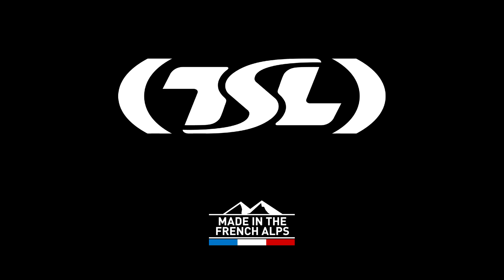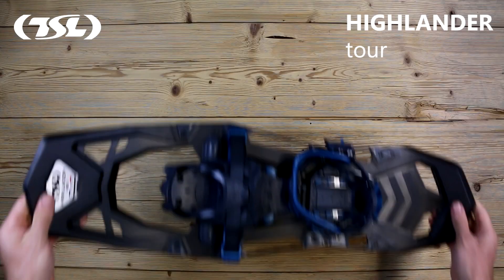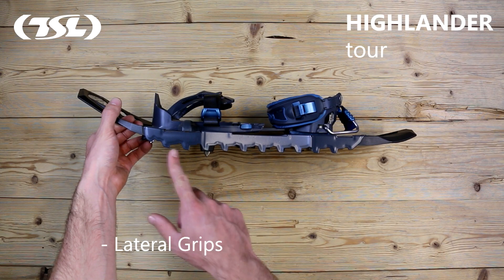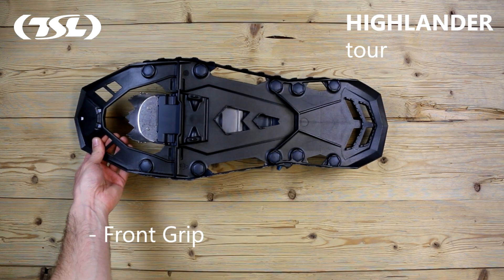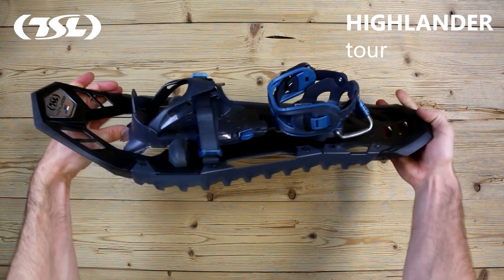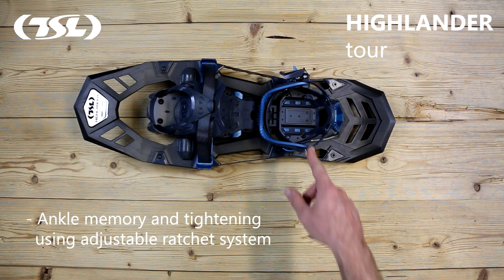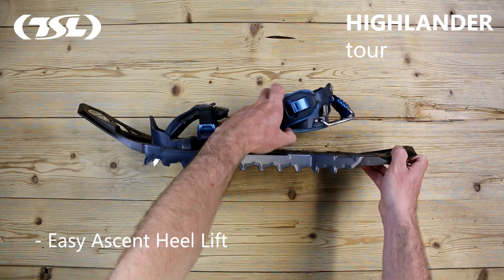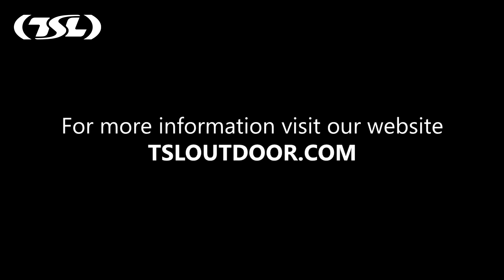Highlander Tour (English)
Beneath the obvious accessibility of its quick and easy adjustment system, the HIGHLANDER TOUR provides stability and effective grip in all types of snow.
Highlander snowshoes are available in 3 sizes,
Small, for people weighing between 30 and 80kg, that’s 65 to 180lbs
Medium, for people weighing between 50 and 120kg, that’s 110 to 260lbs
And Large, for people weighing between 70 and 140kg, that’s 150 to 300 lbs
The Highlander frame is designed with a rear tip rocker. The purpose of the rocker is to cushion your step, helping to guide the foot through the walking process, whether on flat surfaces or inclines.
The interchangeable grips located around the edges of the frame provide excellent grip on all types of snow. The 3D design and hourglass shape help prevent you from slipping while going up, while providing enhanced grip for downhill sections.

The sharp, multi-tooth, stainless steel front grip is designed maximal traction on steep inclines.

The structured frame and the crossbars help guarantee control and traction on soft and compact snow.
The composite teeth beneath the rear rocker of the snowshoe cut and expel snow, ensuring enhanced grip for downhill sections.

Whether on flat or inclined surfaces, initial contact with the snow is made using these interchangeable tempered steel tips positioned beneath the base of the foot.
Lateral adjust, a TSL patent, adds an extra level of adjustment and memorises your settings. The front of the binding can be tightened by simply pulling the strap.
The bi material ankle strap can pre adjusted and then tightened using the ratchet strap.
The Lock Adjustment system can be quickly adjusted and will memorise your shoe size.
Easy Ascent Heel lift system can be activated by simply pushing with a pole. It features the TSL Sound and Shock Absorbing System
TSL snowshoes are made in the French alps and are all delivered with their own storage bag.